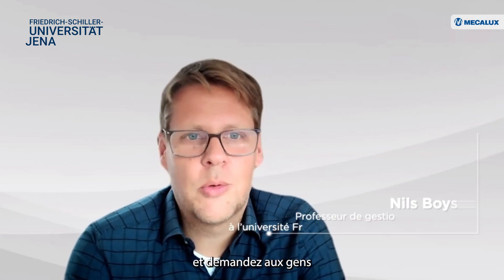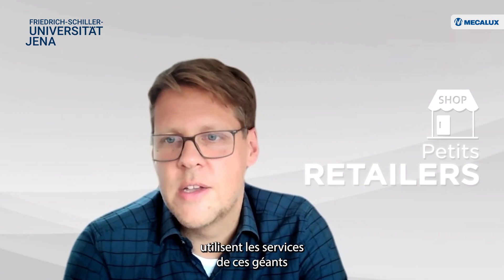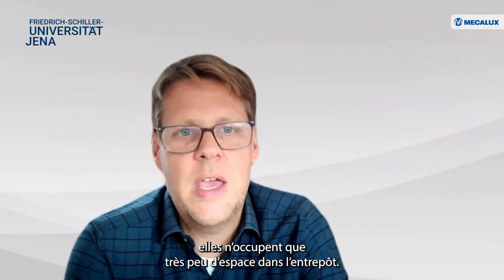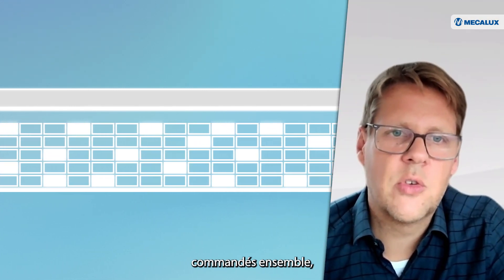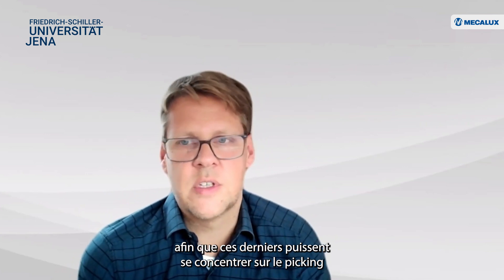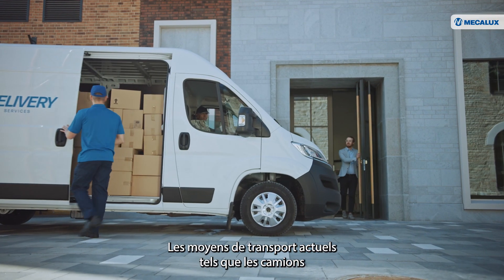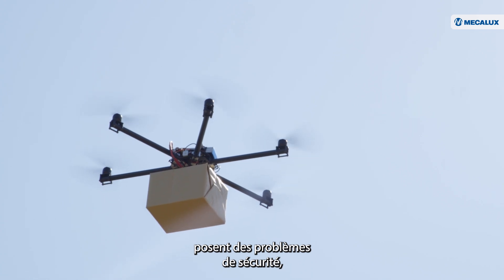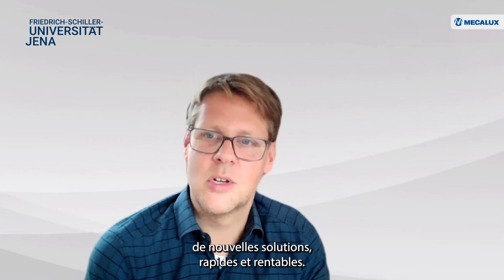Nils Boysen (Univ. Friedrich Schiller) - Comment le e-commerce transforme-t-il les entrepôts ?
Mecalux a interviewé Nils Boysen, professeur de gestion des opérations à l’université Friedrich Schiller, pour analyser comment le e-commerce a augmenté l’automatisation des entrepôts.

→ Introduction (00:00)
→ Comment le e-commerce transforme-t-il les entrepôts ? (00:13)
→ Comment l'essor du e-commerce a-t-il impacté les processus logistiques clés tels que le stockage, la consolidation ou le picking ? (01:03)
→ Comment la préparation de commandes a-t-elle évolué ? (01:54)
→ Comment sont organisés les stocks et les opérations dans un entrepôt e-commerce ? (03:39)
→ Pourquoi est-il important que les opérations logistiques des marchands e-commerce soient efficaces ? (04:43)
→ Comment les acteurs e-commerce peuvent-ils améliorer la livraison au client final ?(05:38)
→ Comment les nouvelles technologies transforment-elles les entrepôts e-commerce ? (07:35)
→ Points clés (08:32)

Il s'agit de la quatrième interview vidéo que nous publions dans le cadre de la campagne Mecalux Expert Voice. Nous interrogeons différentes autorités du secteur afin d'acquérir une connaissance approfondie du marché de la chaîne d'approvisionnement.

Qui sommes-nous ?
Mecalux est une des entreprises leader dans la conception et la fabrication de rayonnages métalliques, d'entrepôts automatisés, de logiciel de gestion d'entrepôts et de solutions intralogistiques.